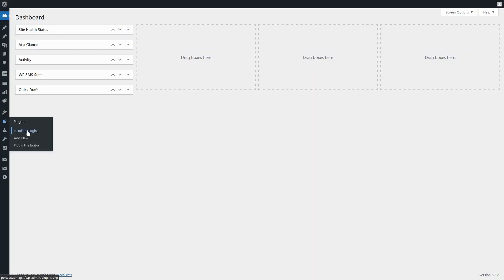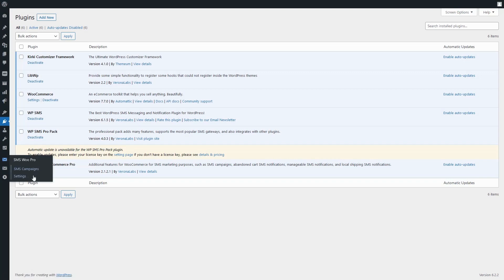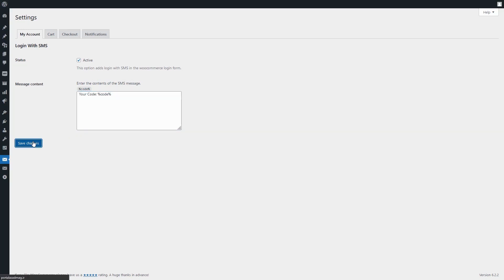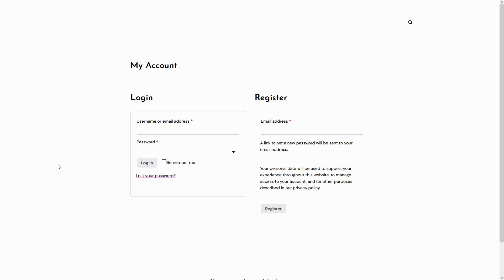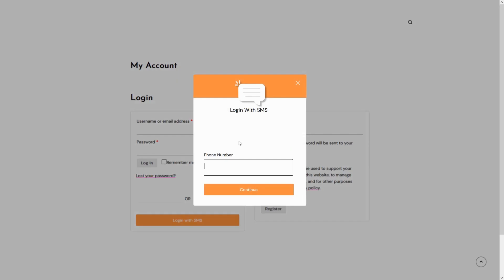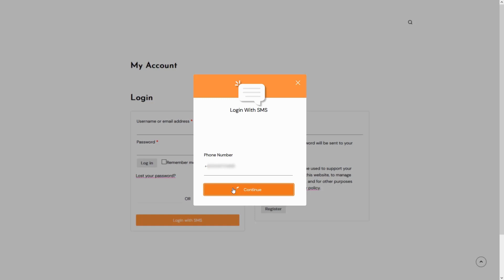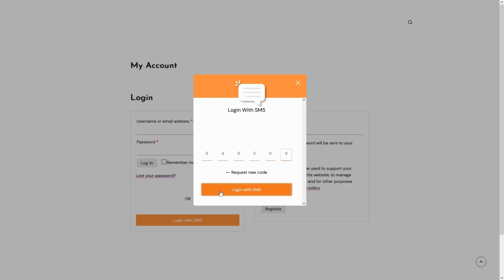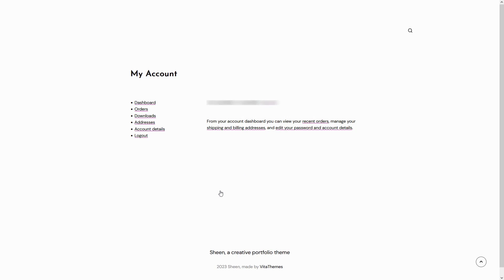Login to My Account with SMS using WP SMS Plugin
The login with SMS feature in WordPress, powered by the WP SMS plugin, provides an additional layer of security and convenience for users. With this feature enabled, users can authenticate their login attempts using SMS-based verification.

When a user attempts to log in to their WordPress account, instead of solely relying on a username and password, the WP SMS plugin integrates SMS functionality into the login process. The user is prompted to enter their mobile number associated with their account.

Upon entering the mobile number, the WP SMS plugin generates a one-time passcode (OTP) and sends it to the provided mobile number via SMS. The user receives the OTP on their mobile device and is then required to enter it on the login page to complete the authentication process.